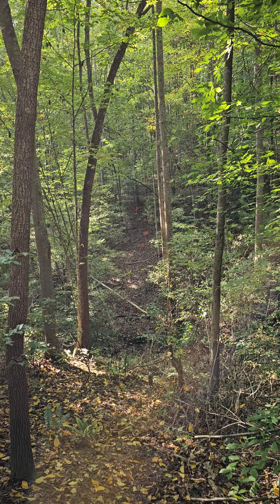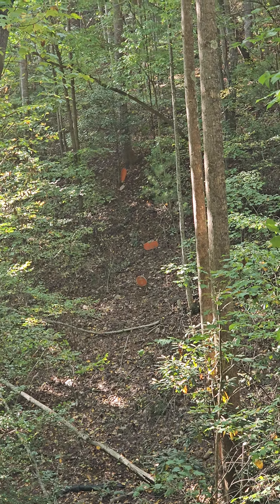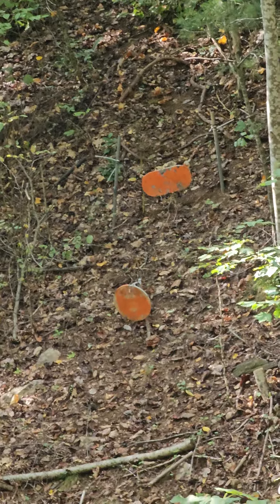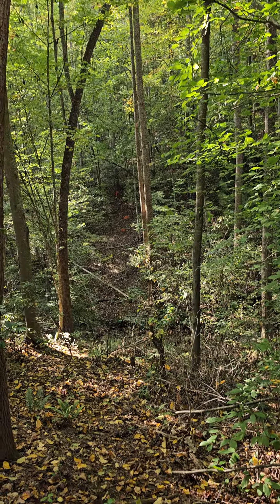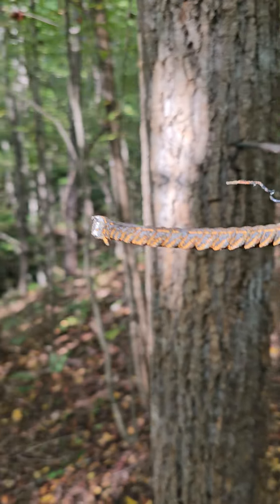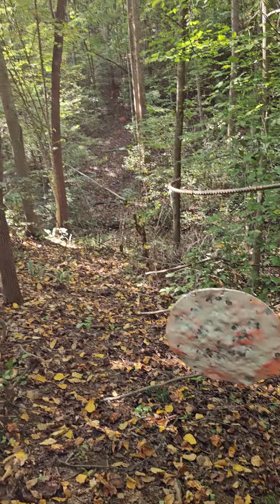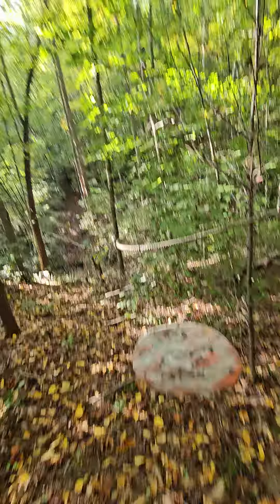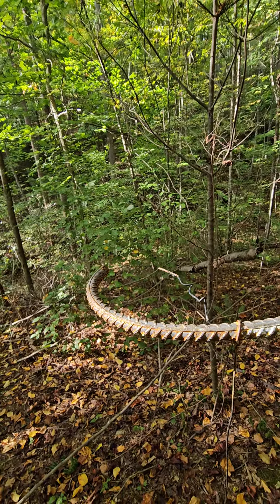Bullet bent rebar #308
My buddy and I were sighting in his 308 bolt rifle, a week or so ago, and a round passed through the paper target and hit this rebar steel...lol ...